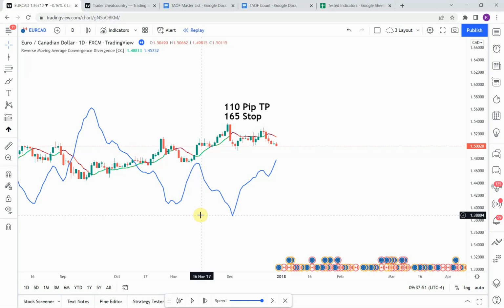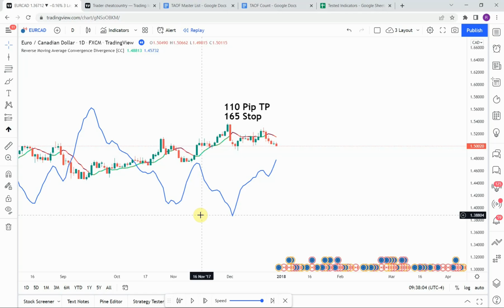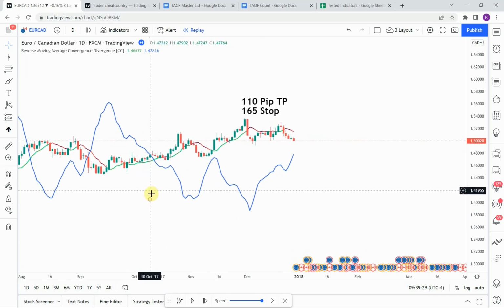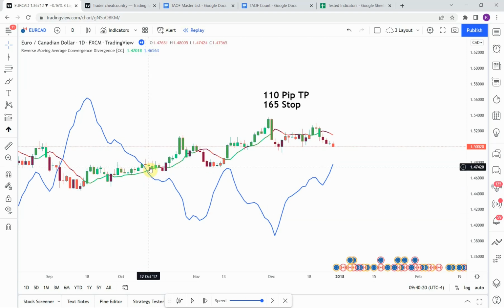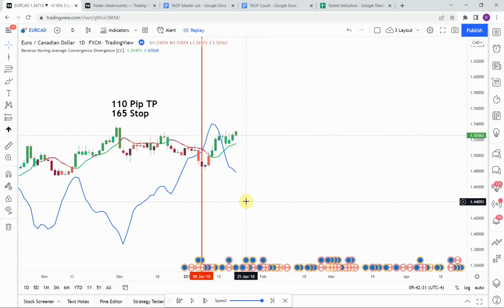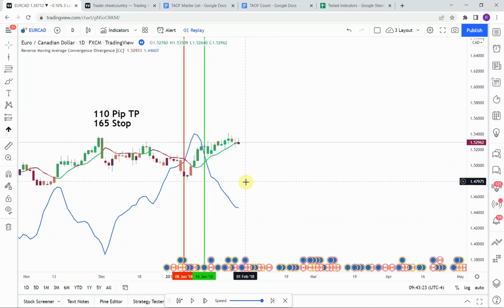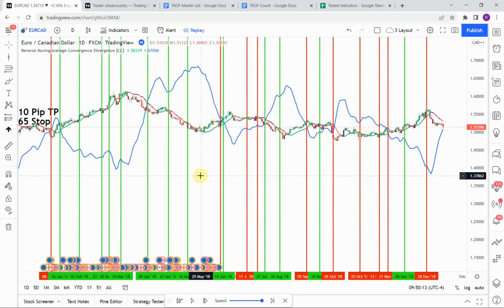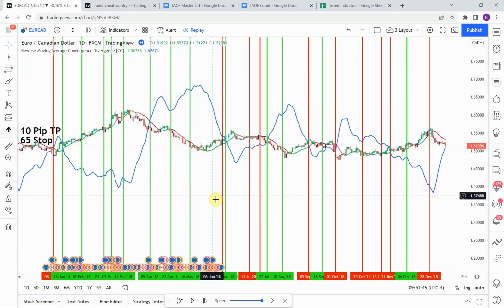Tradingview Moving Average Indicator | Reverse Moving Average Convergence Divergence pt2 Test